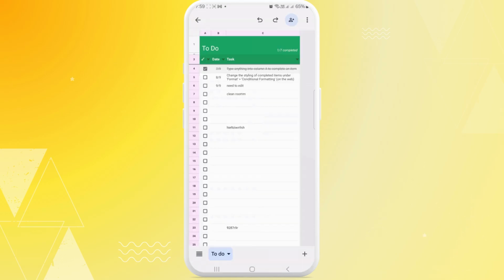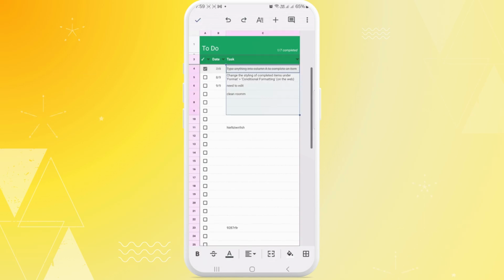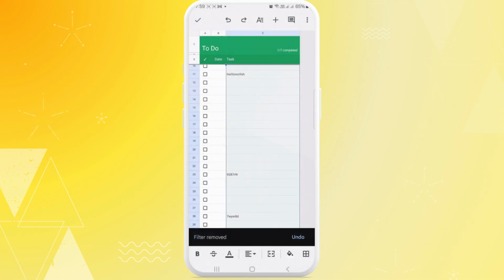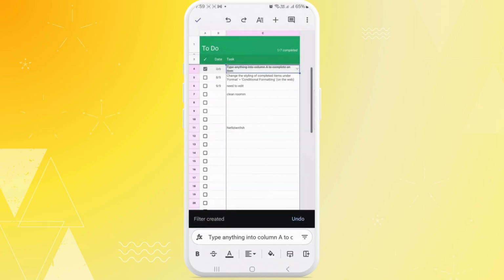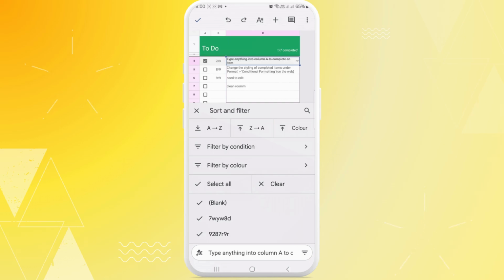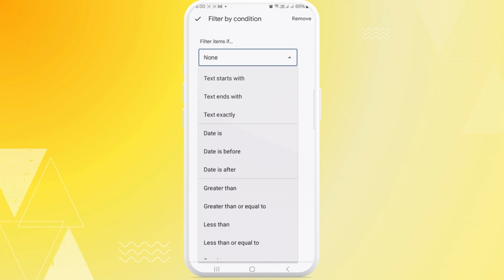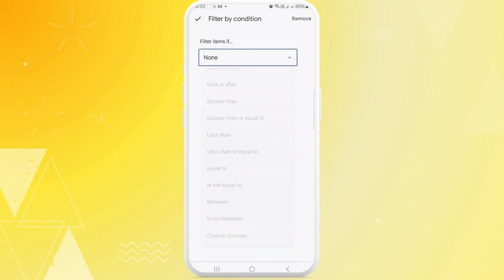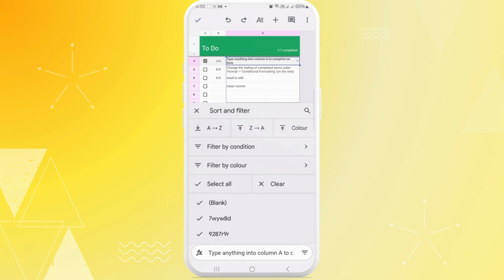How to Filter Data Sheets on Google Sheet 2025?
Learn how to filter data in Google Sheets to quickly find and organize information in your spreadsheets! This tutorial helps you display only the data you need, making your sheets more manageable and efficient. Perfect for beginners and anyone looking to improve their Google Sheets skills.